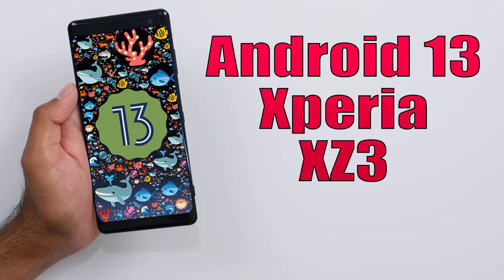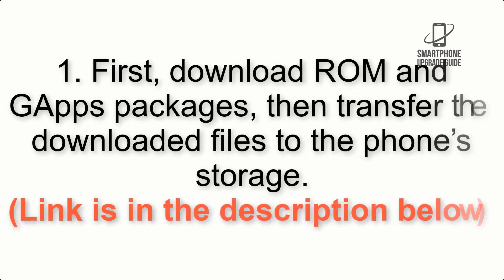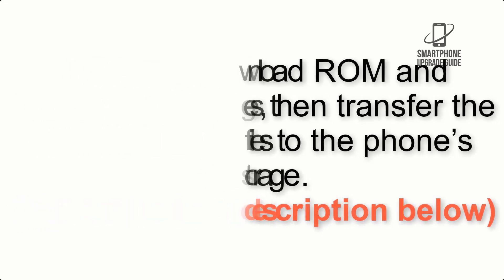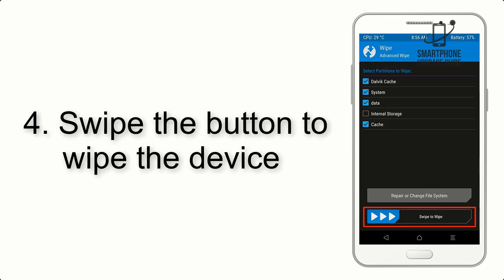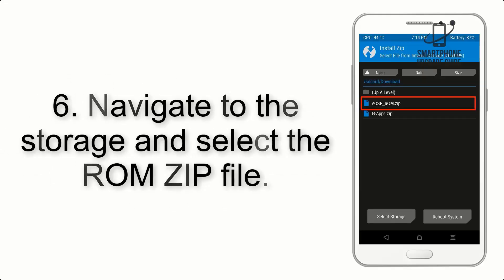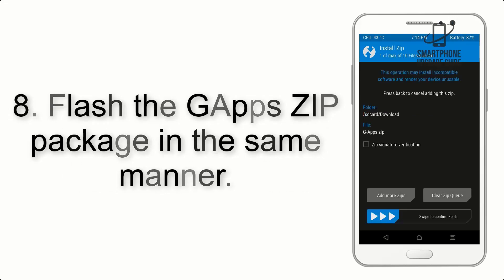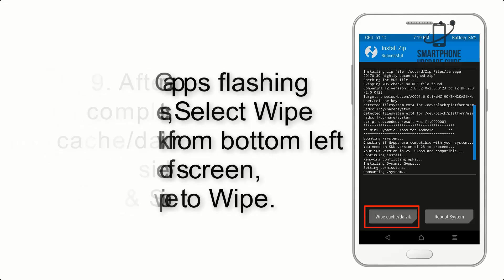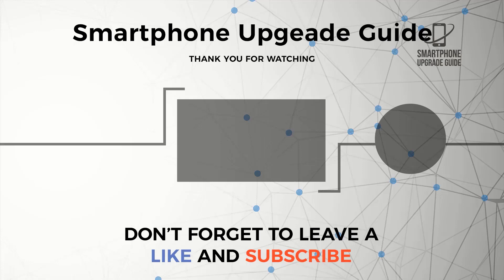Install Android 13 on Xperia XZ3 (AOSP Rom) - How to Guide!